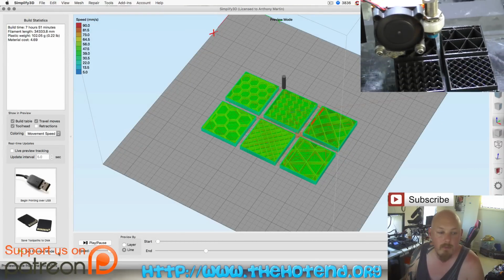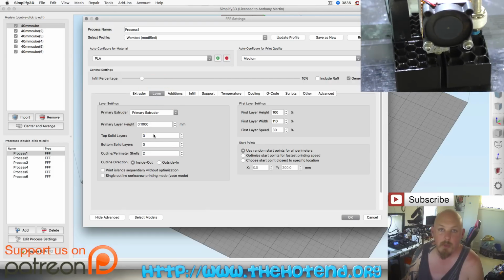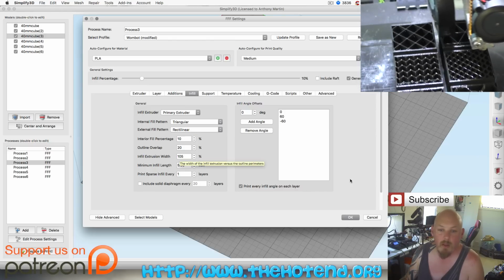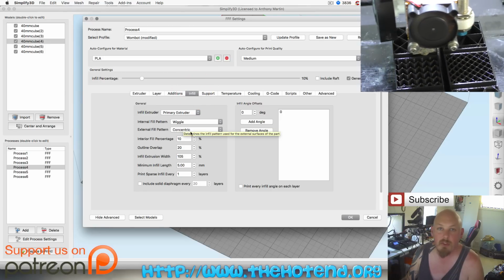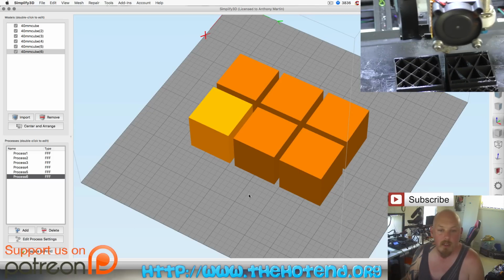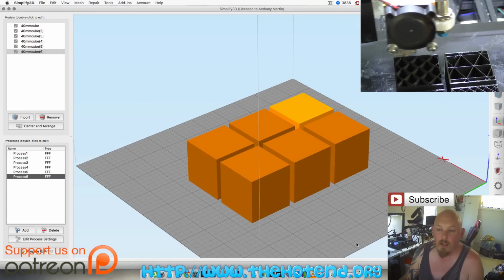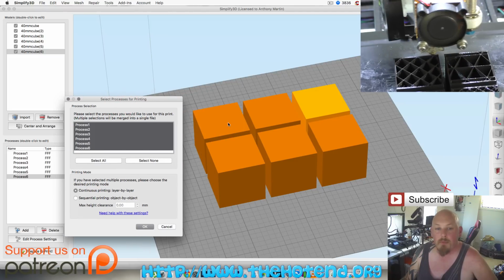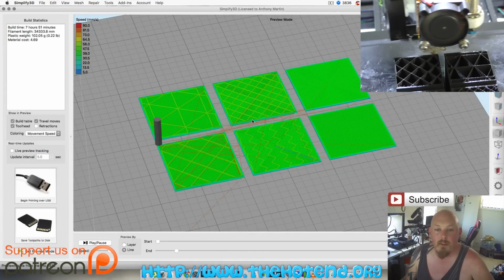Simplify 3D - Advanced Series #1 features that make that $$ worth it!!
As a THANK YOU to our 3,000+ Subscribers makersome.com  has donated a copy of Simplify3D to one lucky Viewer!

Simplify 3D - Advanced features that make that cash worth it!!

We now have a gaming channel for those that are interested!

▼▼ Postage Details ▼▼
AUSTRALIA